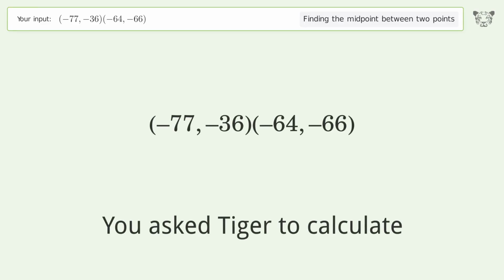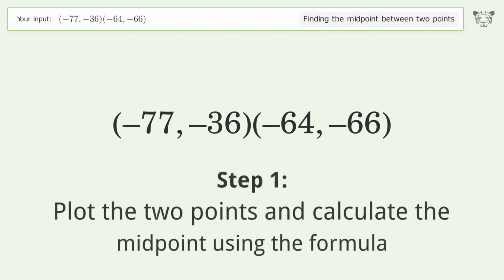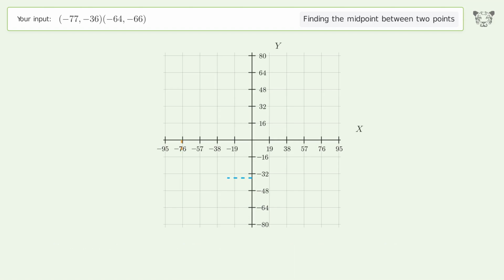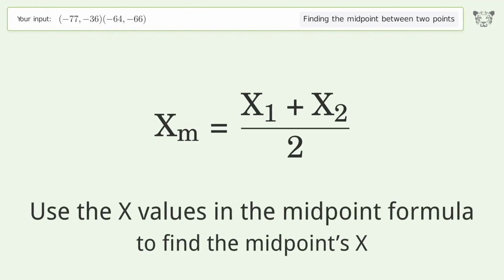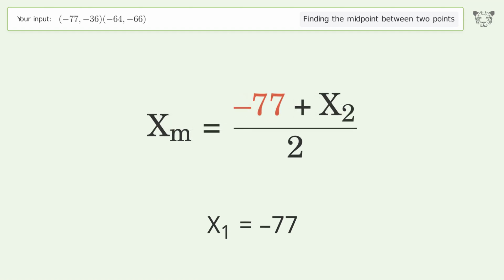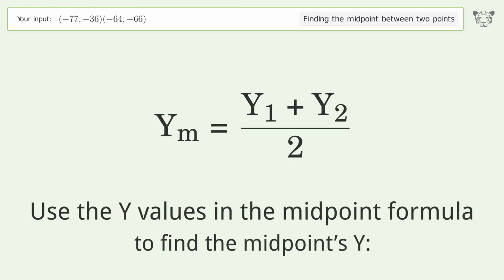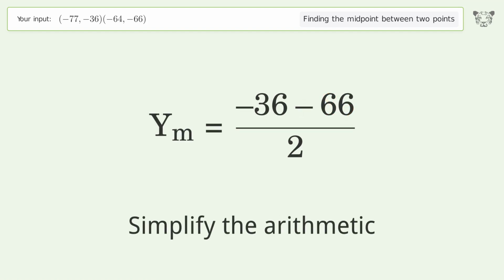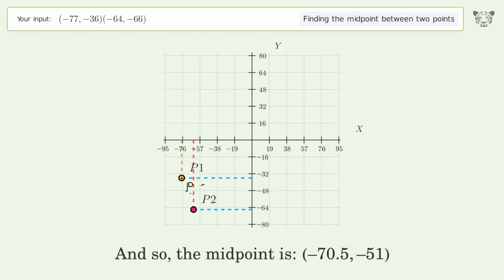Find the midpoint between two points p1 (-77,-36) and p2 (-64,-66): Step-by-Step Video Solution